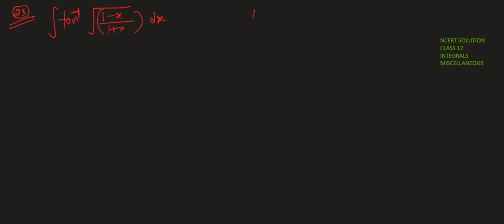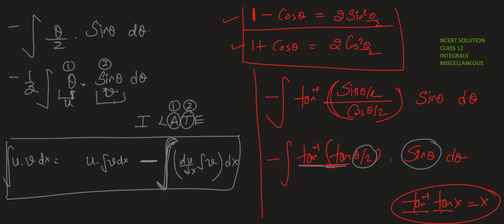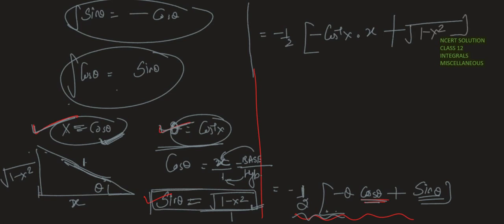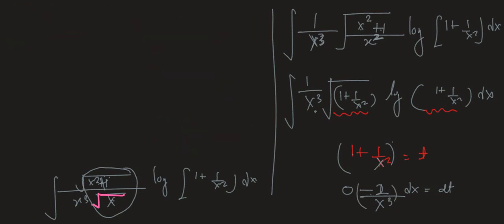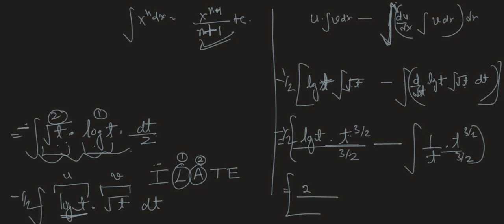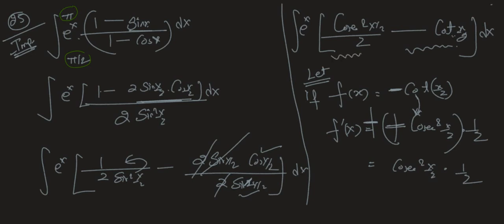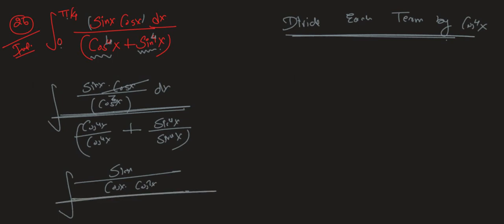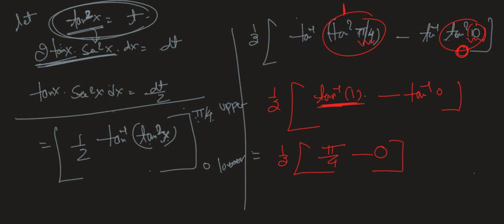INTEGRALS P46 (Q23-26) Miscellaneous NCERT solution easy way to learn class 12